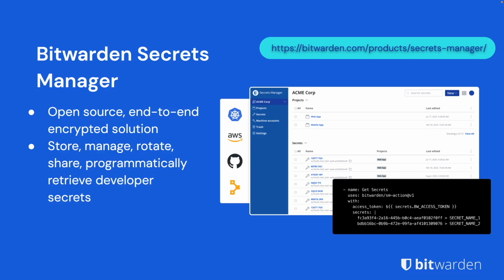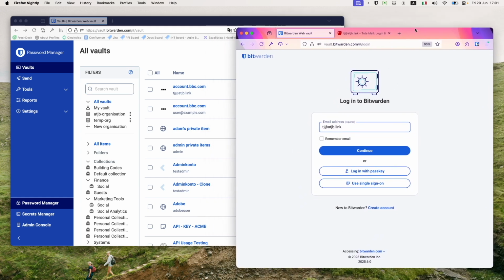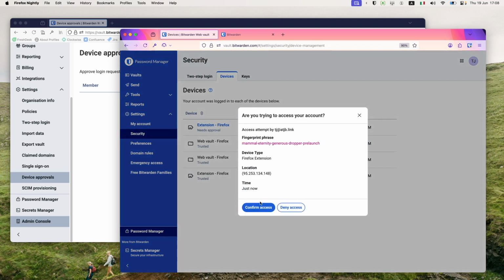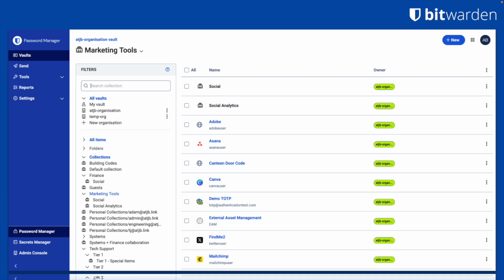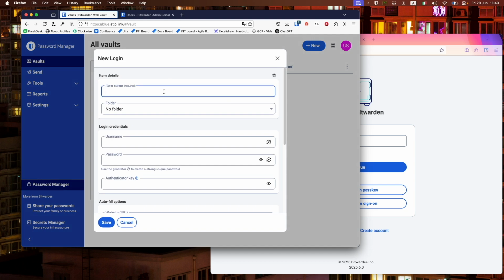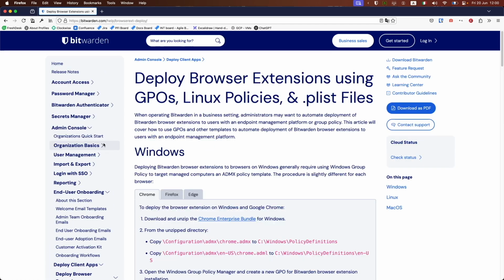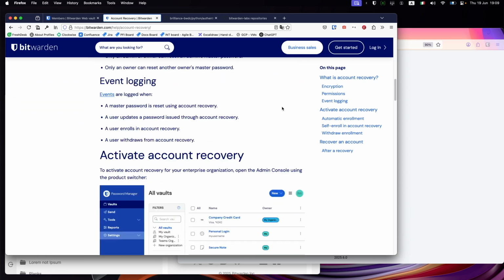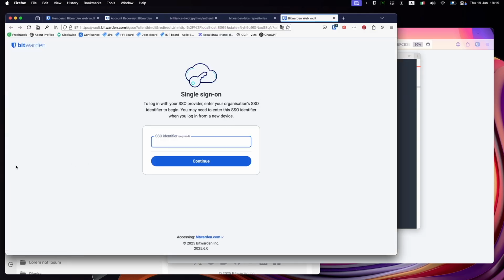Bitwarden Brilliance: Power-user cabaret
This demo explores several power-user tips, from end-user trusted device approval to using the CLI in organizations with trusted device decryption.

0:00 Intro
2:46 End-user Trusted Device Approval
10:10 Bitwarden Basics: The concept of a server
20:04 CLI usage in Organizations using Trusted Device Decryption

About Bitwarden
Bitwarden empowers organizations and individuals to safely store and share sensitive data. With a transparent, open source approach to password management, Bitwarden makes it easy for users to extend robust security practices to all of their online experiences—wherever you go and whatever device you use. Cloud and self-hosted options give customers flexibility to meet the most stringent security requirements. Bitwarden is available in over 50 languages with a passionate global community of security experts and enthusiasts. The company is headquartered in Santa Barbara, California and has a globally distributed team.